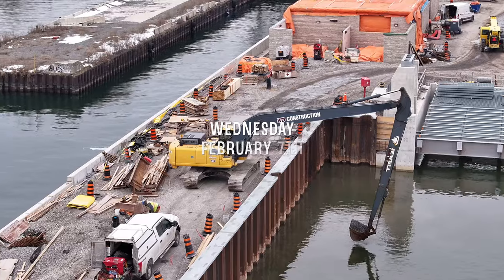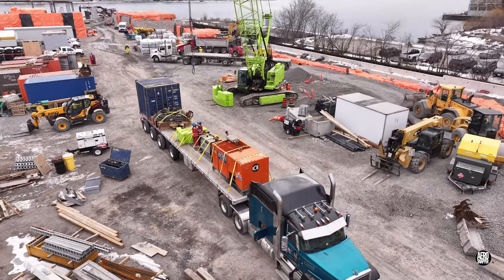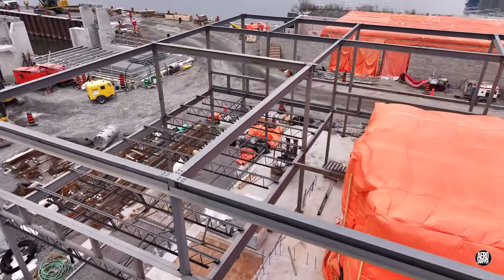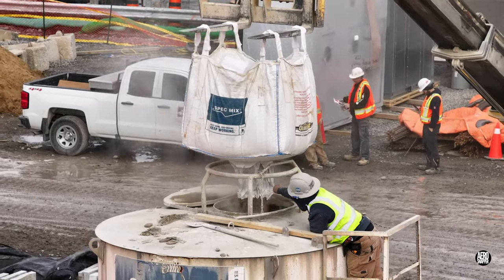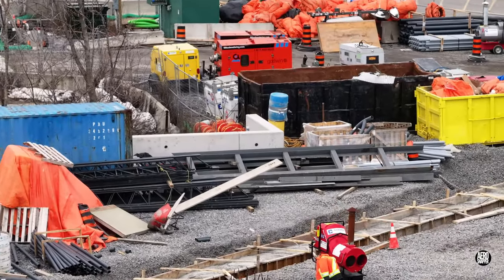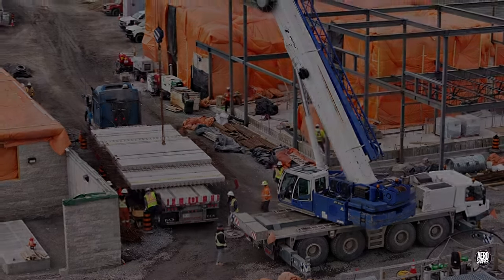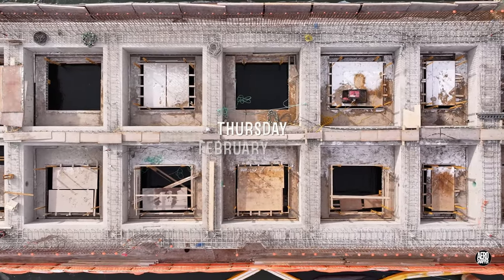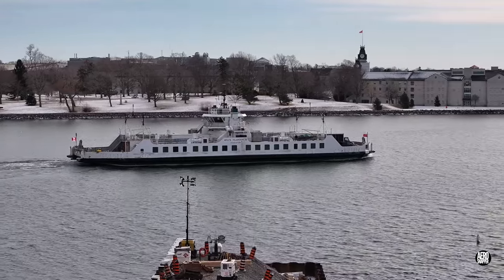The Big Break-Up - an update on the Kingston Dock 4K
Tearing the crane that worked on sheet pile removal apart was just one feature of a busy spell on the Kingston Dock.  There were some major construction items delivered and a lot of work performed.